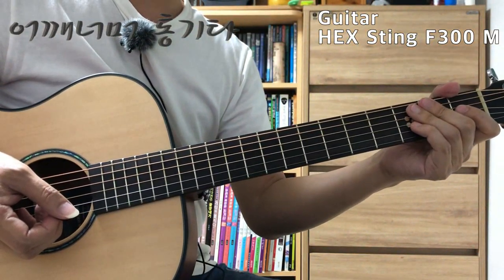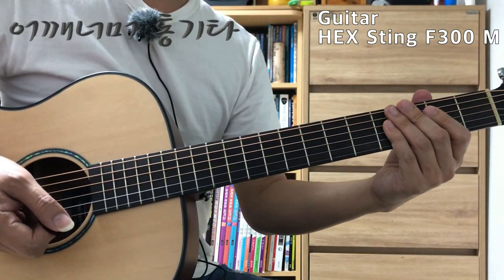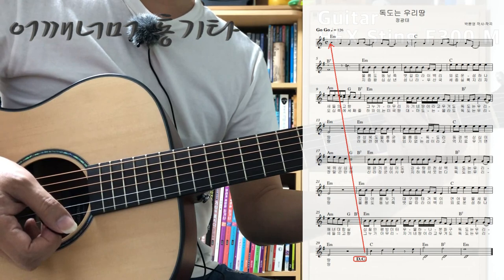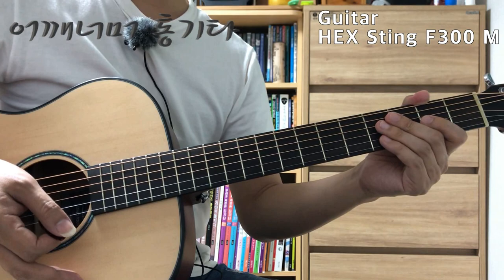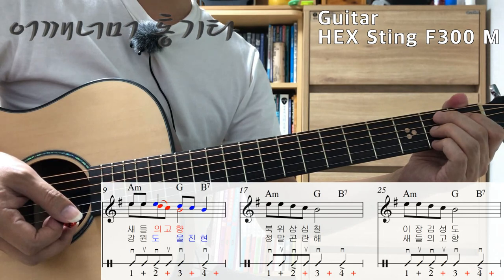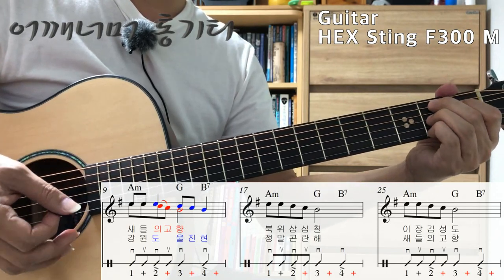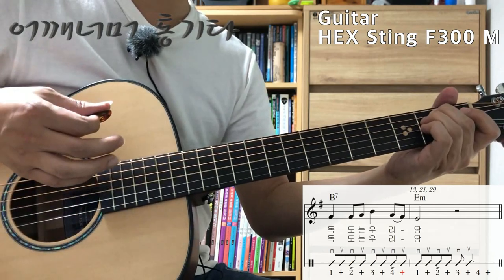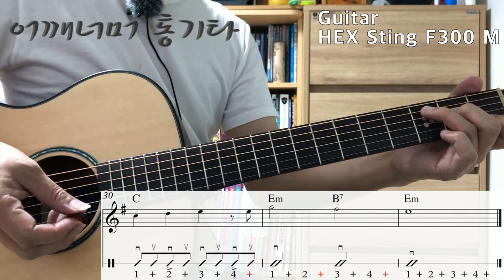(통기타 반주) 056 8 Beat ⑦, 독도는 우리땅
카메라 : Phone8
마이크 : Edutige EIM-003 (기타)
마이크 : Edutige EIM-008 (목소리)
마이크 연장케이블 : Edutige ESL-006
스마트폰 거지대 : Xenomix Grab SHG-P2000
CPU : i5-4690
그래픽카드 : GeForce GTX 750
RAM : DDR3 8GB
화면모니터링 : 거울
편집 : 곰믹스

어쿠스틱기타 : HEX Sting F300 M